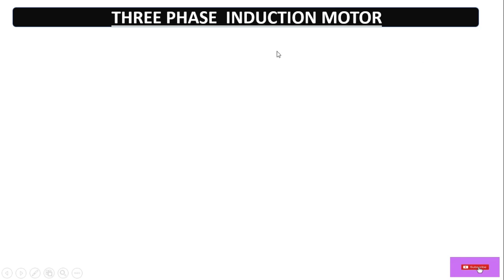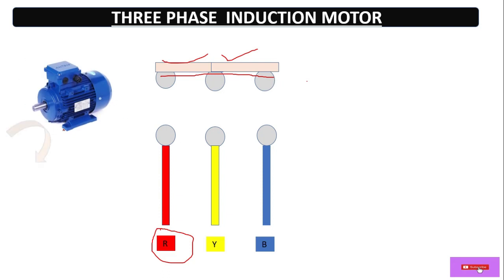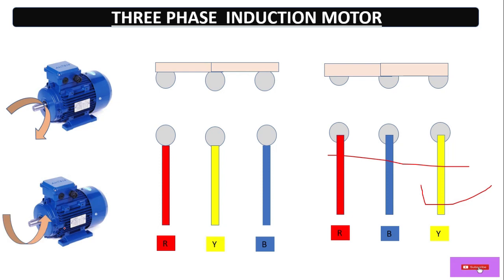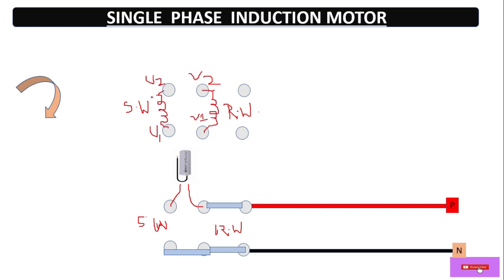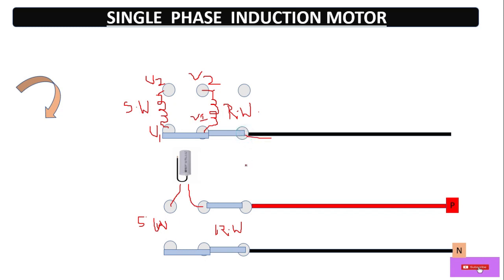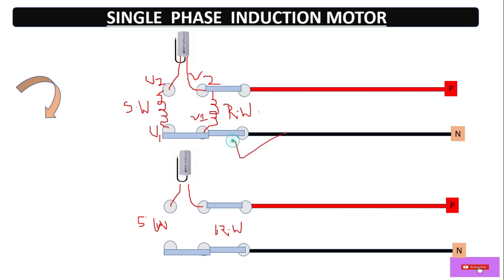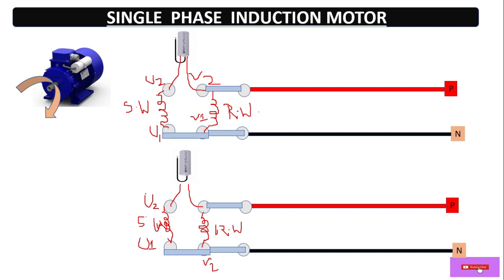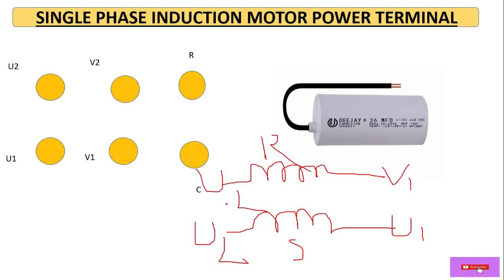How to Change the Direction of Motor ? | 3 Phase and 1 Phase Induction Motor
In this Video I have explained about How to Change the Direction of Single phase and three phase induction motor .